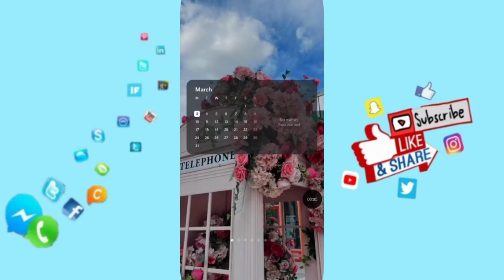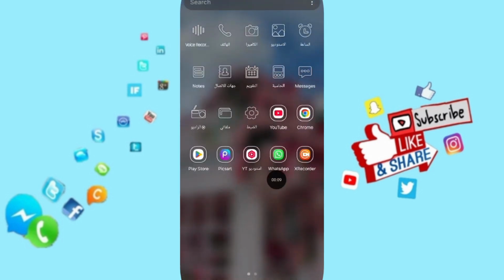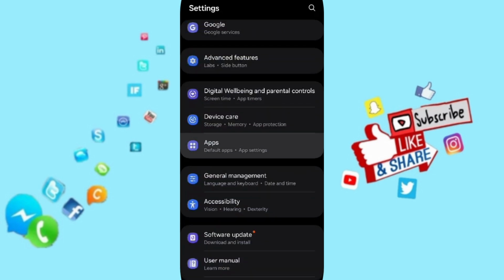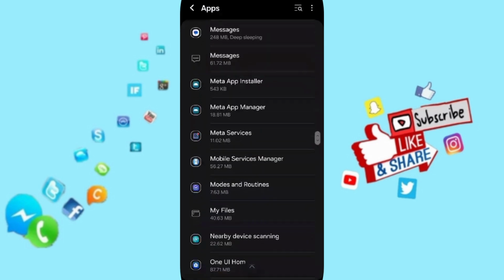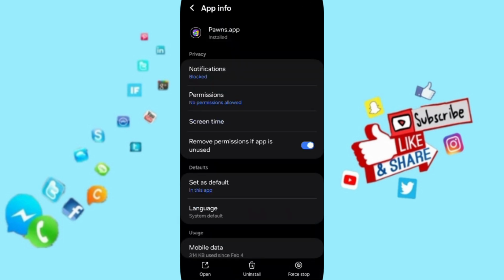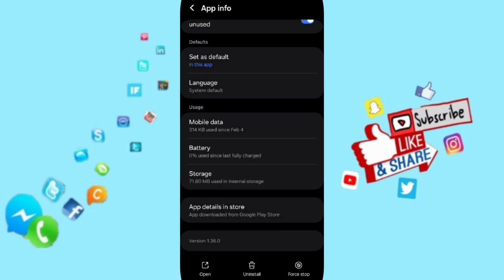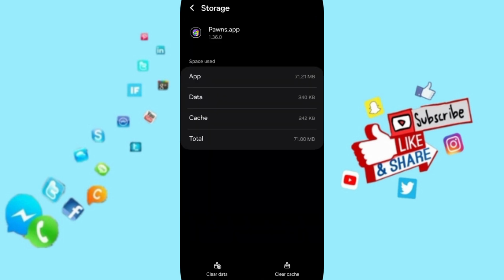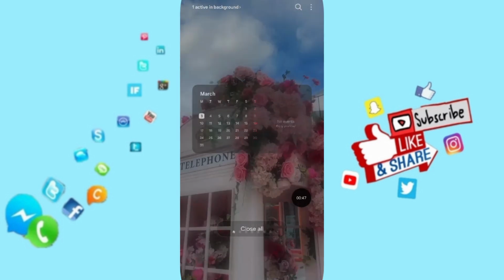How To Fix And Solve Keeps Stopping On Pawns.App | Easy Fix